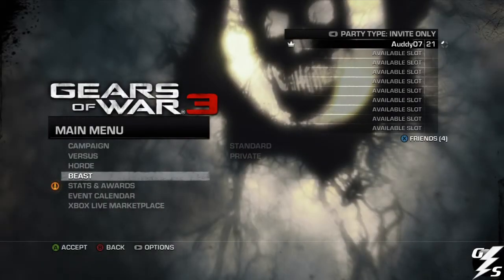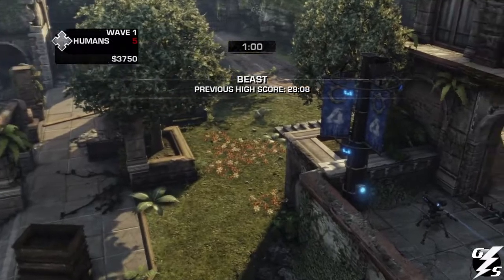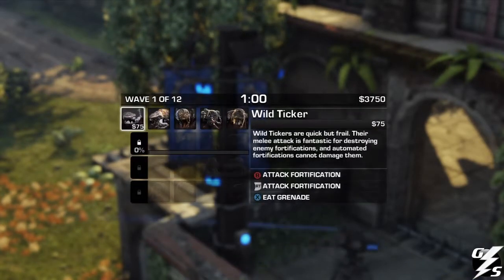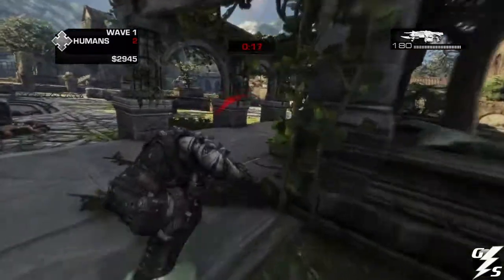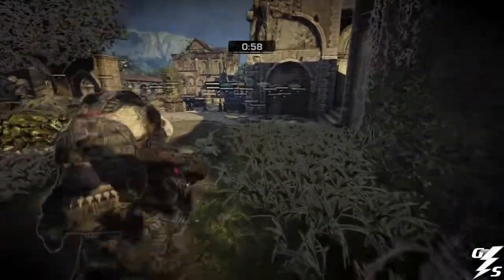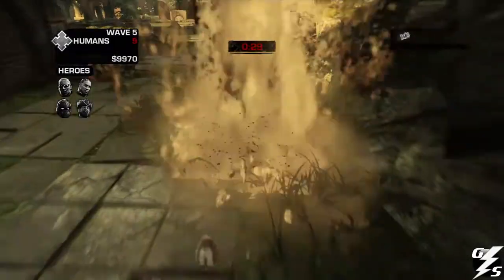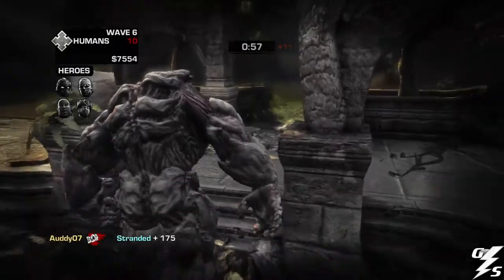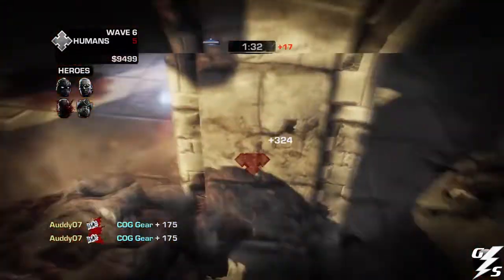Gears Of War 3 - Beast Mode Review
This a review of Beast Mode from Gears Of War 3.